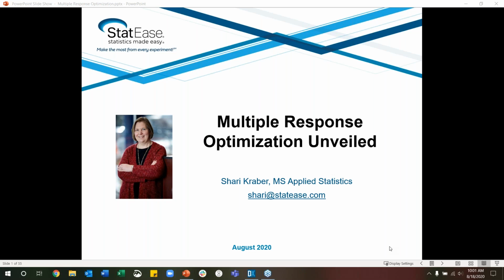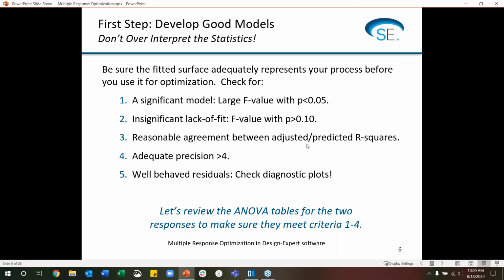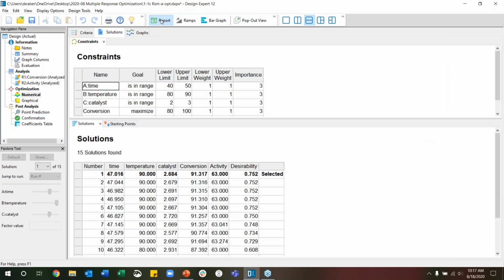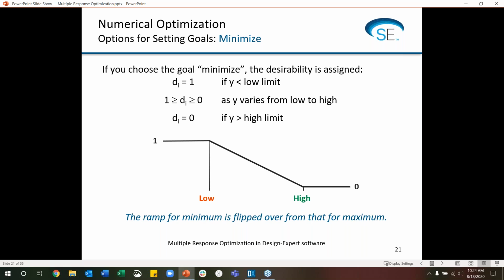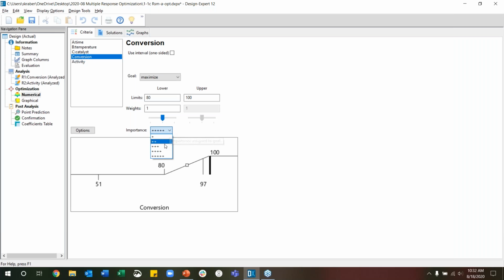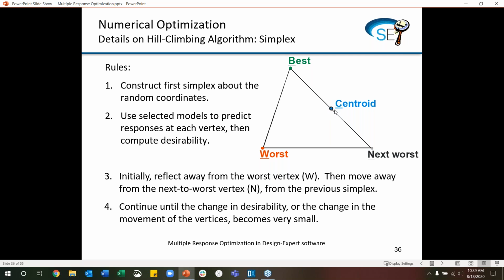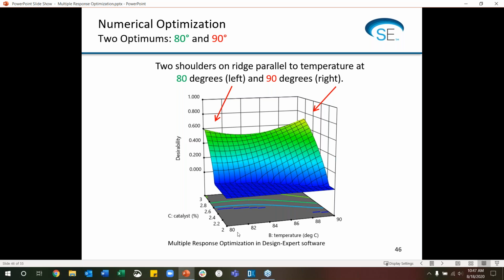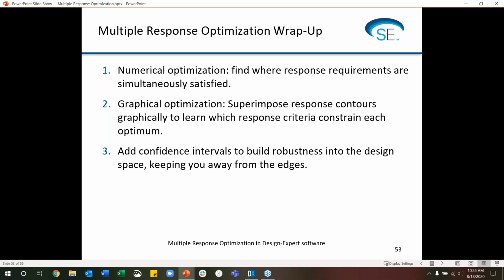Multiple Response Optimization Unveiled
Roll back the covers on the incredibly useful optimization tools provided by Design-Expert® software (DX). Discover how DX manipulates multiple response-models to search out the most-desirable sweet spot. Master the controls for setting goals, changing relative importance, and many other options that lead to an optimal outcome. After this webinar, you will be far ahead for making the most from every experiment.